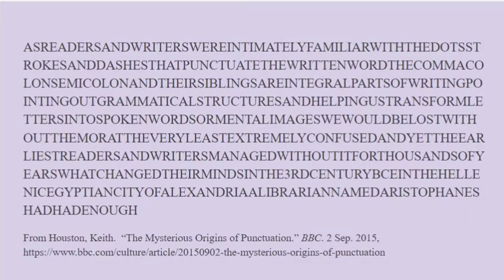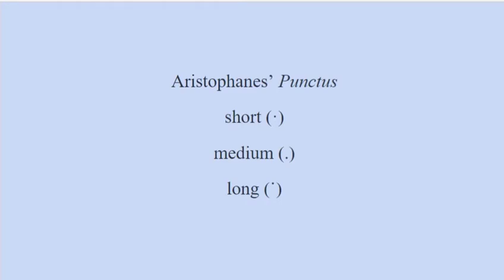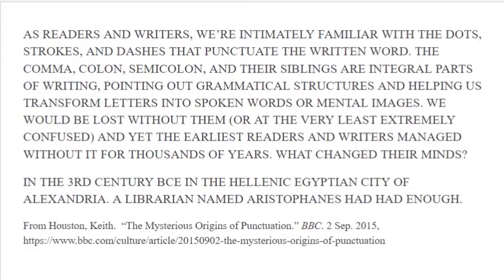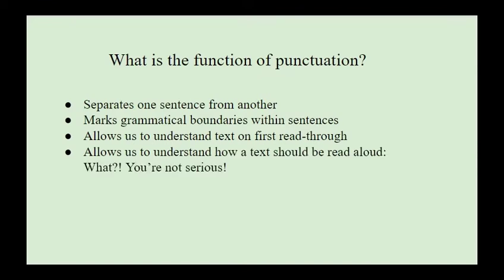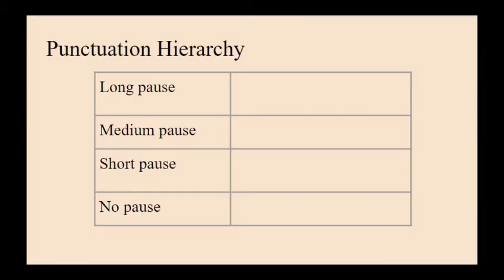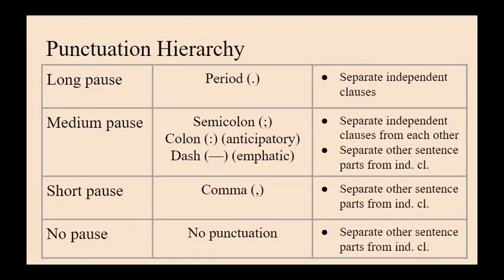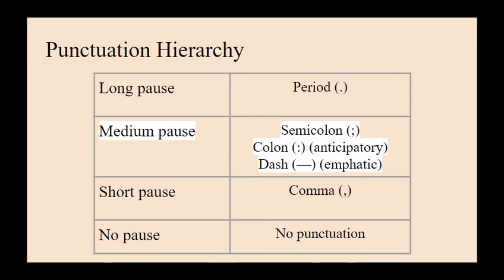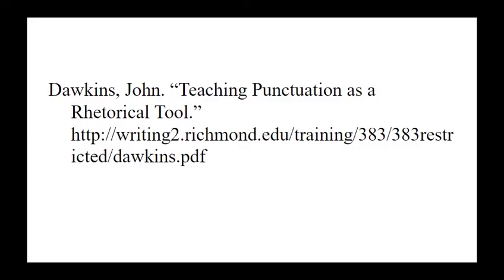Punctuation History and Hierarchy